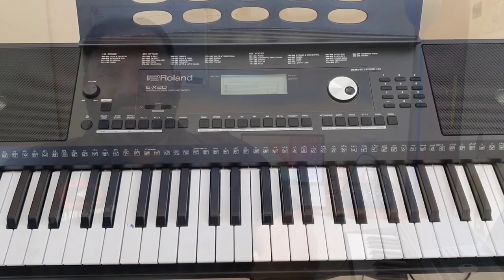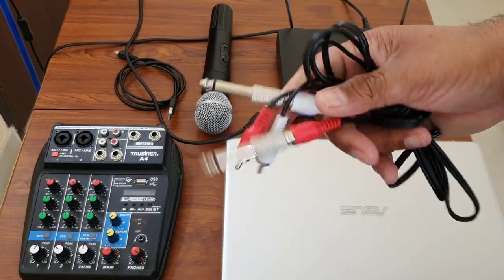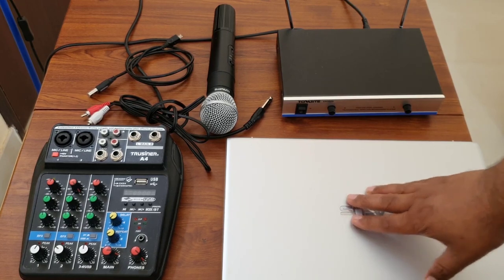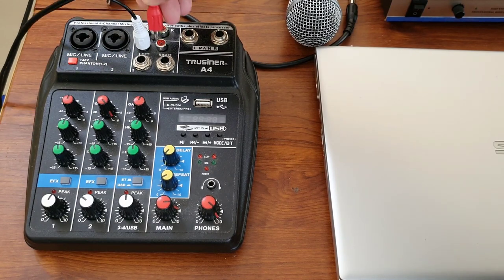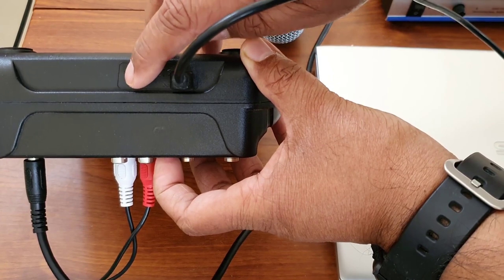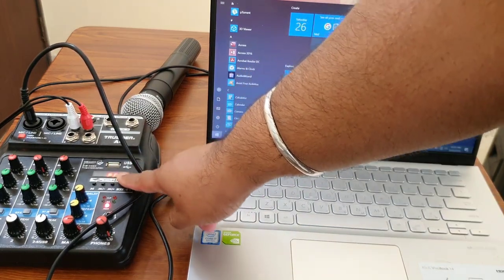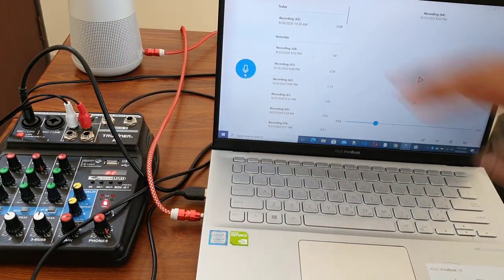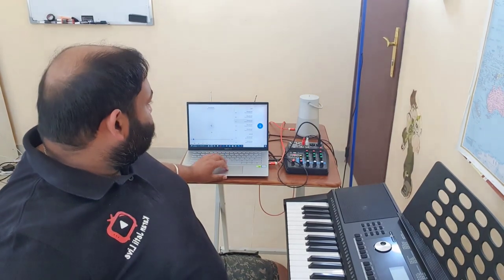basic home studio setup using a line mixer and windows voice recorder to record vocals & keyboard